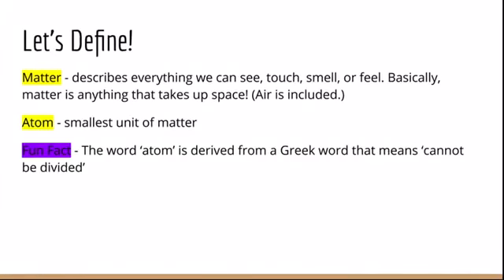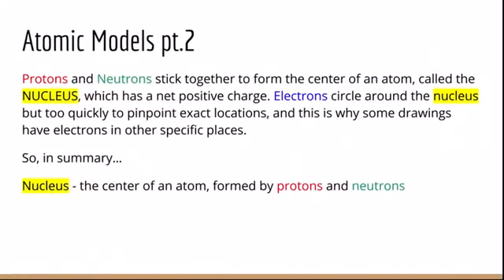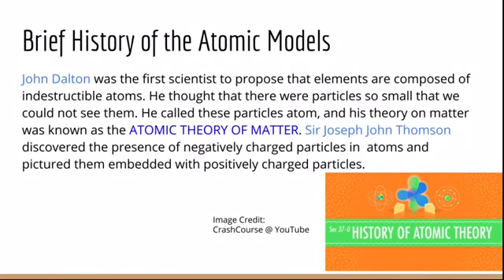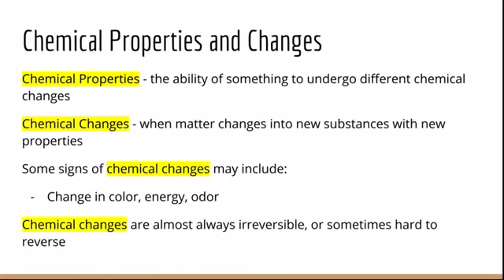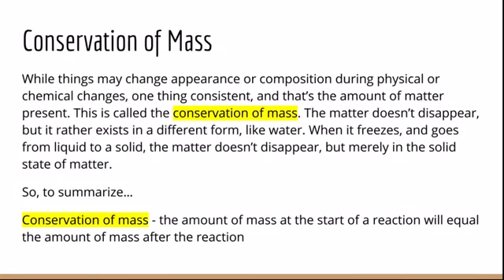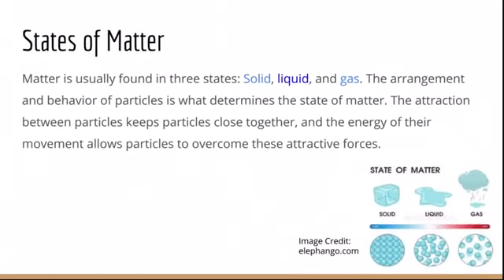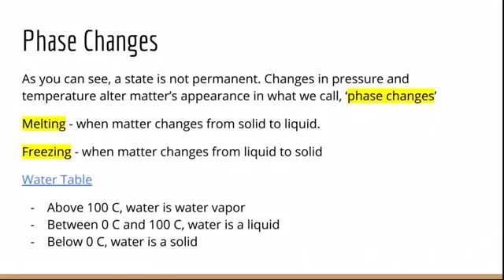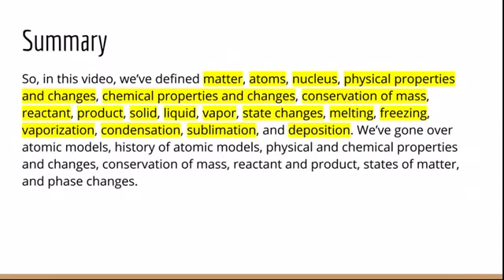Science Course: Episode 1 [Matter, Properties, and Phases]